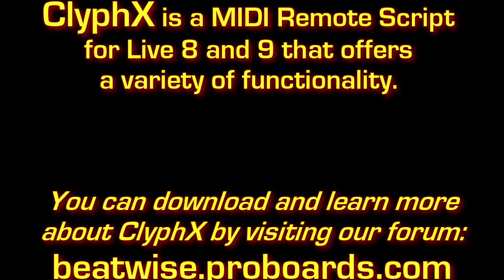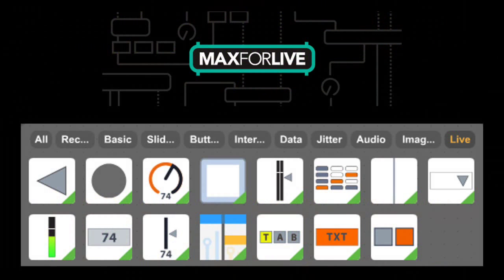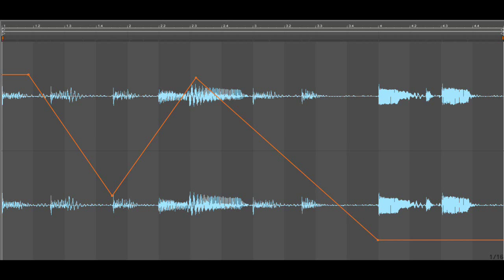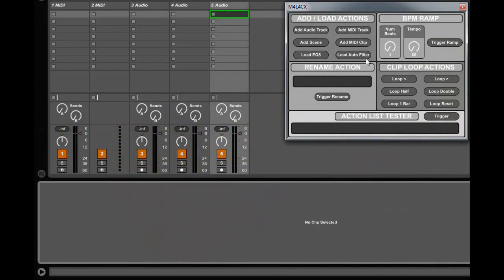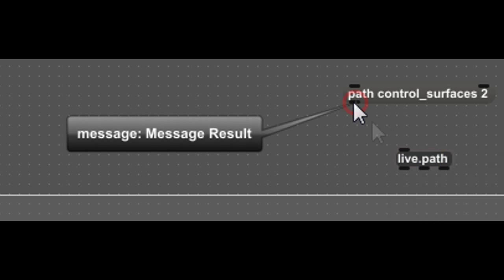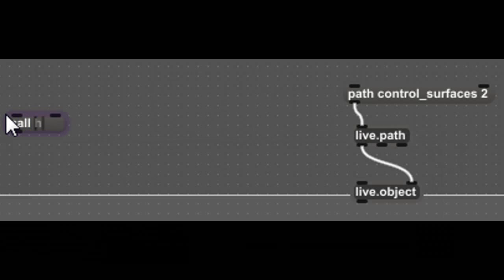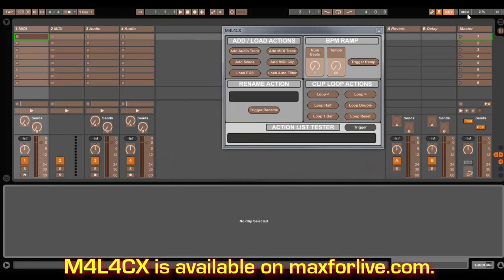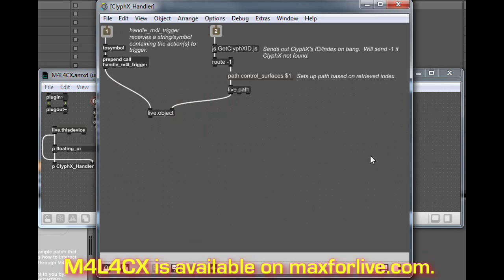[Archive] nativeKONTROL ClyphX and Max For Live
ClyphX is no longer supported or maintained and has been superseded by ClyphX Pro.  For more info on ClyphX Pro, please visit: